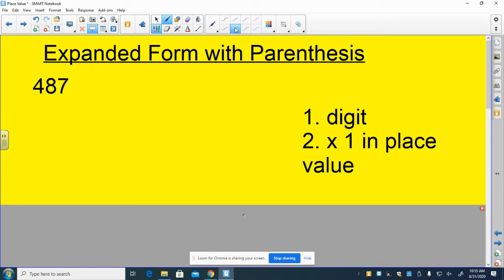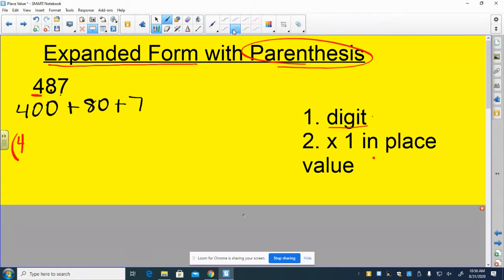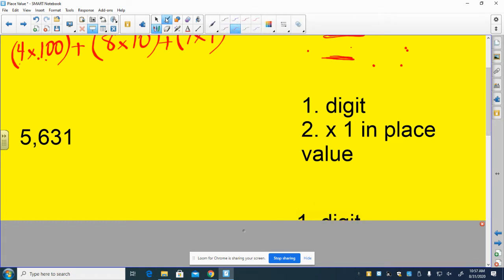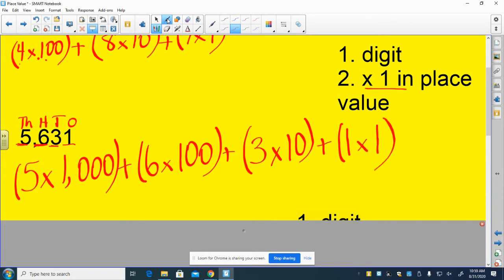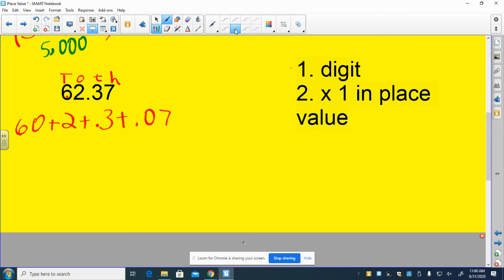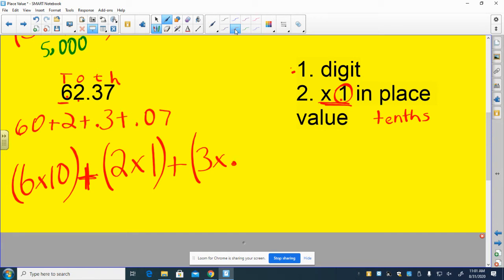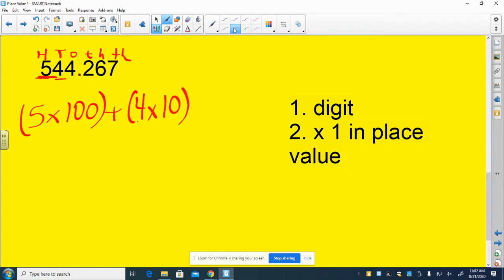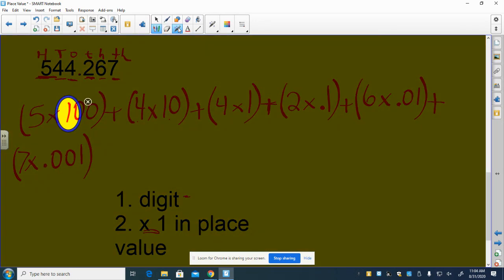Place Value City Part 4: Expanded Form with Parenthesis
This video will show you how to show a number in expanded form using parenthesis.